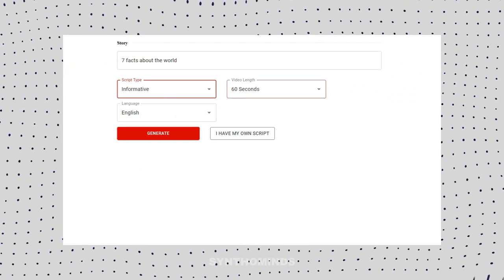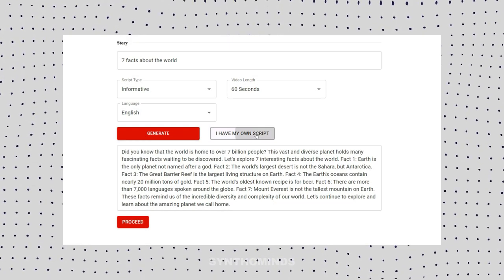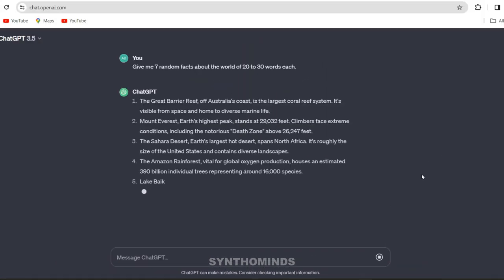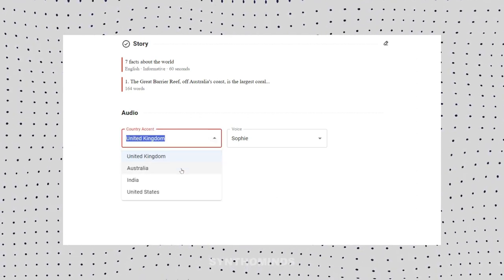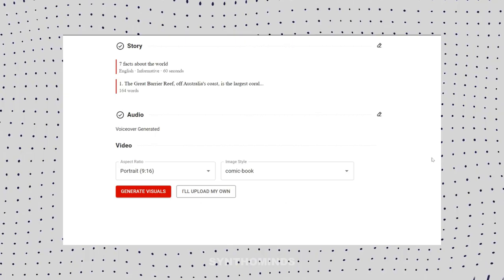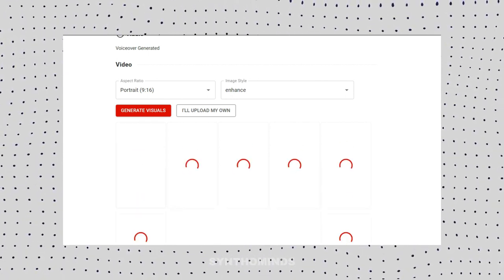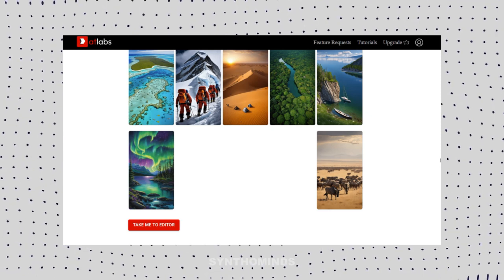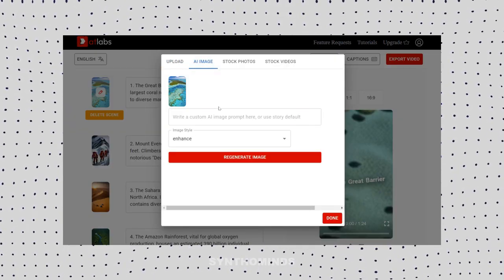Create Short Videos with AI in just 2 minutes | Automated Content Generation | SynthoMinds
Unlock the secrets to automatic short video creation and monetization! 🚀 Join me on a step-by-step journey as I reveal an AI tool that crafts scripts, voiceovers, and images effortlessly. Learn the process, customize your content, and discover how to make up to 3 free videos or shorts of 2 minutes each. Ready to turn your creativity into cash? Let's dive in! 💡🎥

make short video with ai, how to make shorts with ai, ai shorts generator, ai shorts, automatic shorts generator, ideas, technology, tech, trending, automate content creation with ai, ai content creation, yotube automation with ai